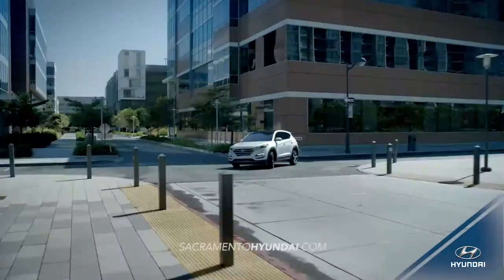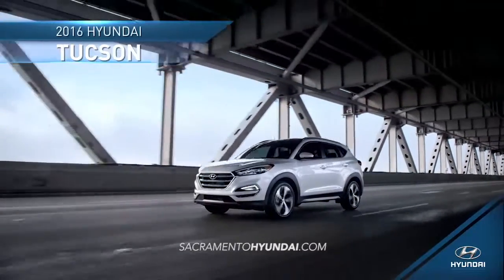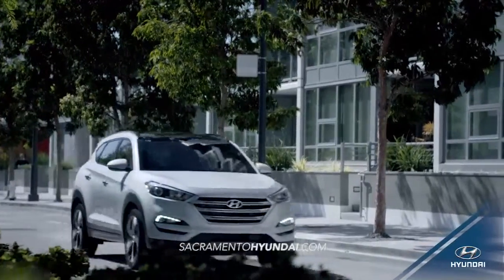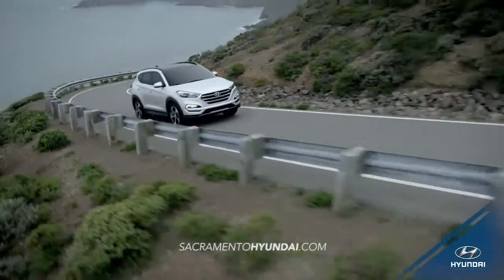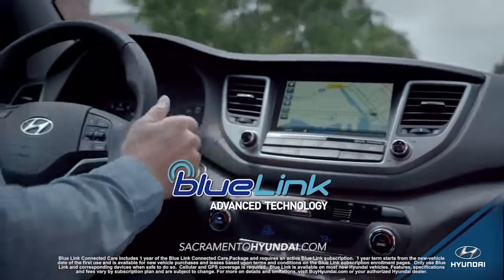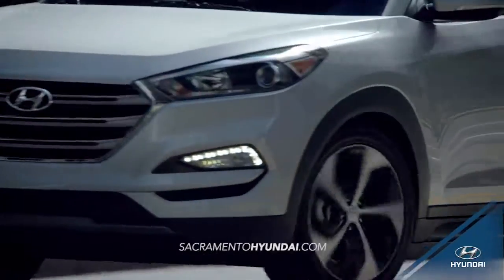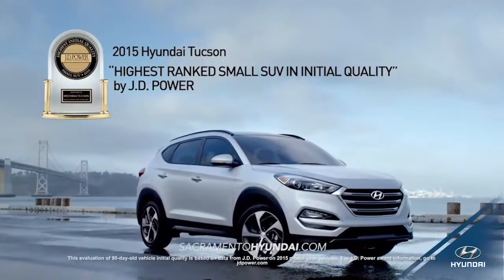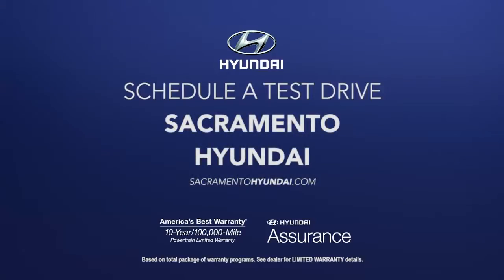hdaa sacramento 2016 tucson overview